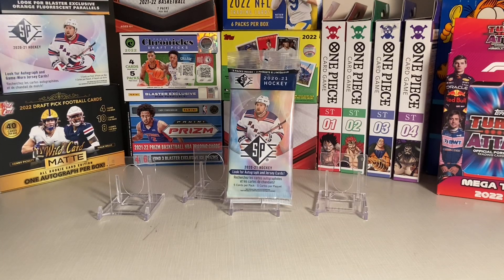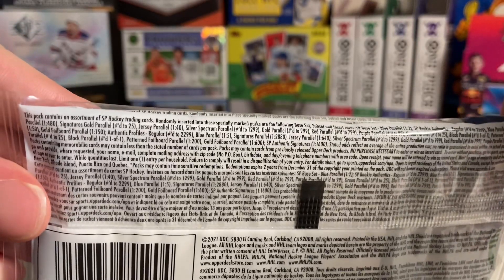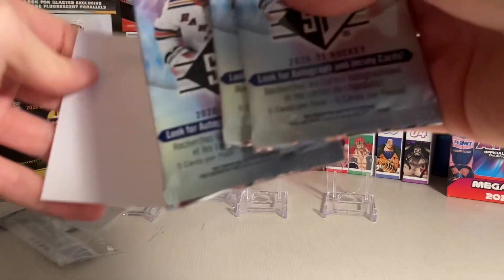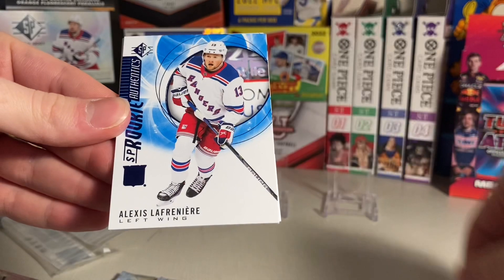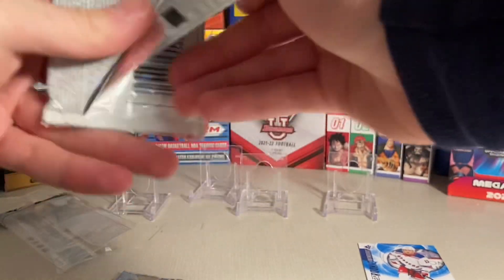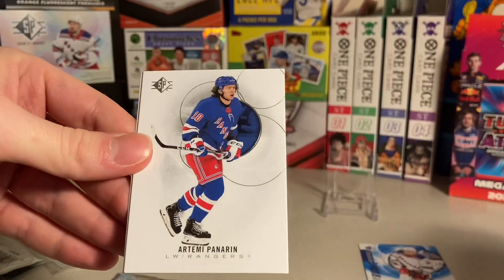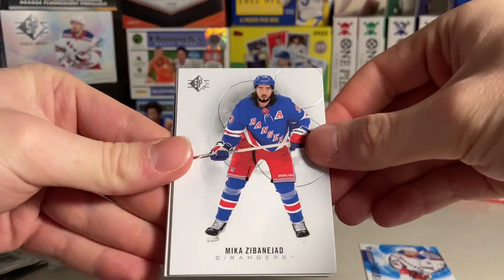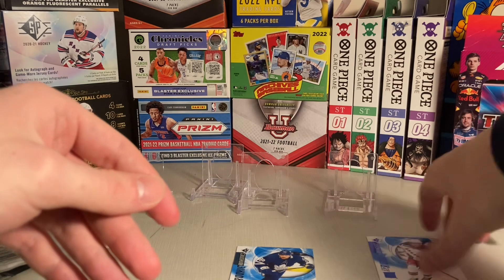20-21 SP Hockey Hanger Value Pack Opening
Looking for jerseys autographs and rookies.